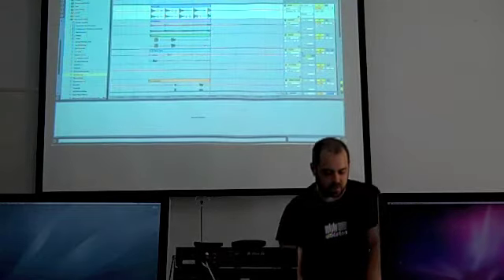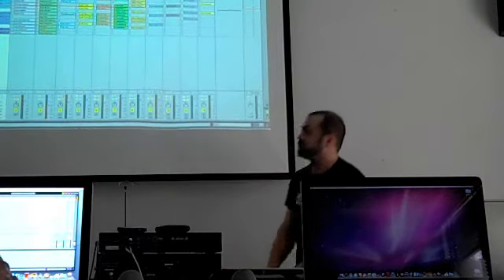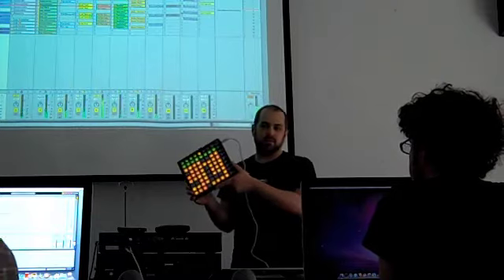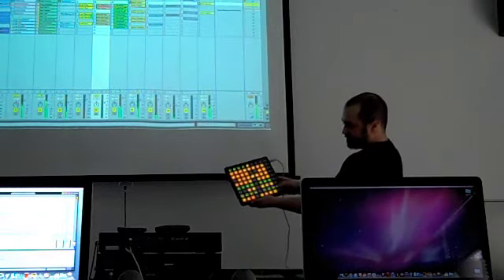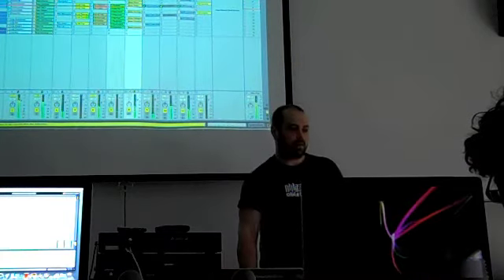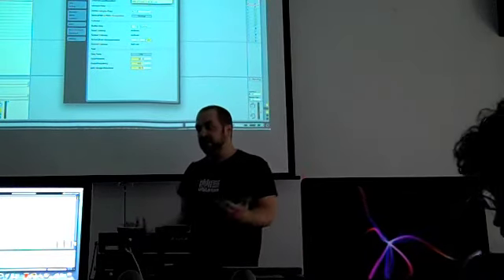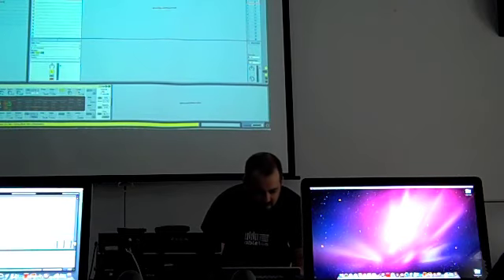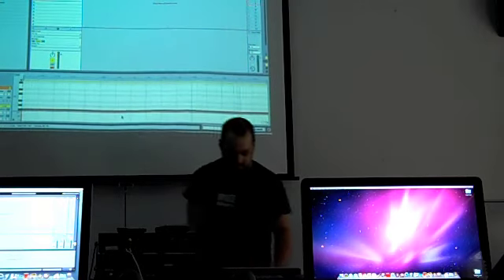Tfaulds Ableotn OSU preso